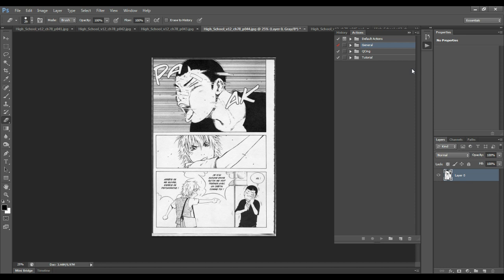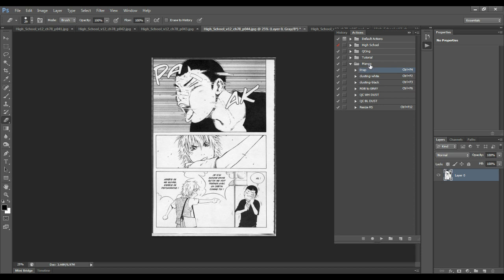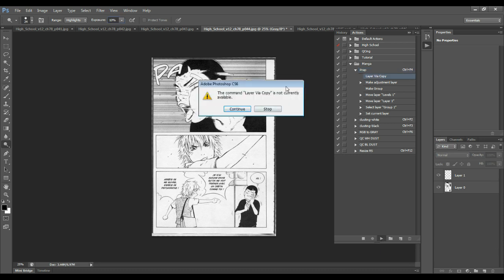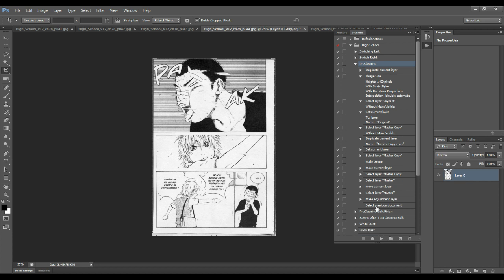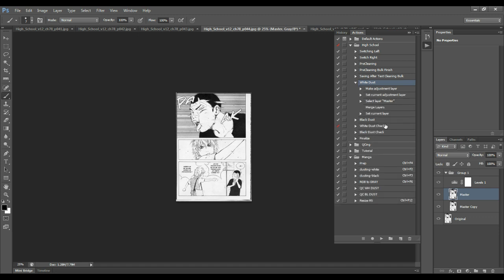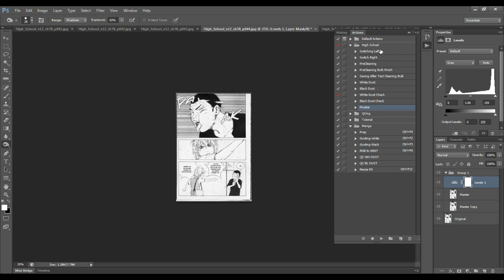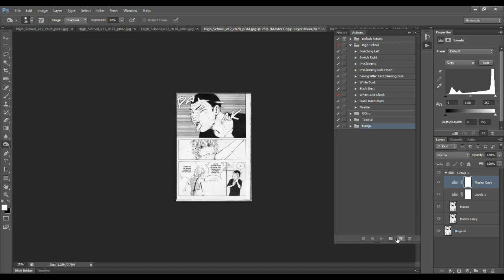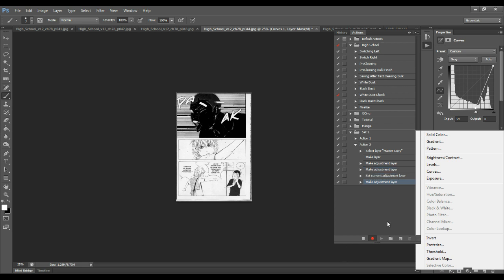Cleaning Tutorial 0 - Basic Actions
This tutorial goes through how actions save you time, effort, and just plainly make it easier for you to clean. You should learn this before anything to make your future cleaning easier

How to import actions: Window then Action

then on the action panel, beside the two arrows pointing right you will see something that looks like an arrow down with some lines, hit that then hit Load action and select the action (wherever it is) to load it in.